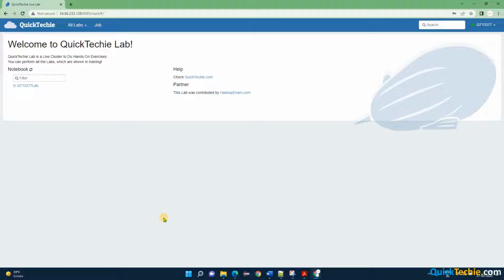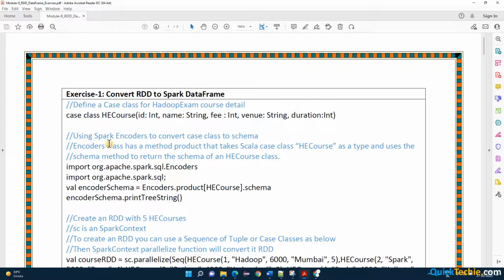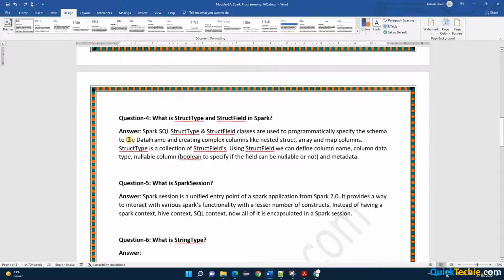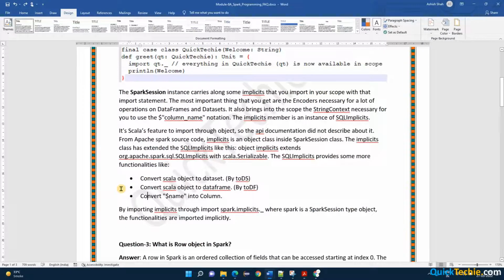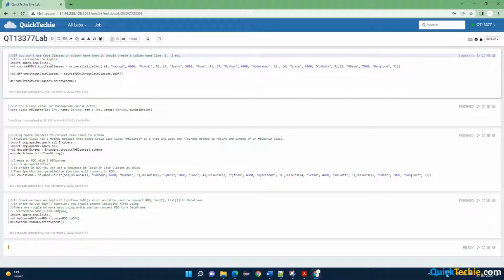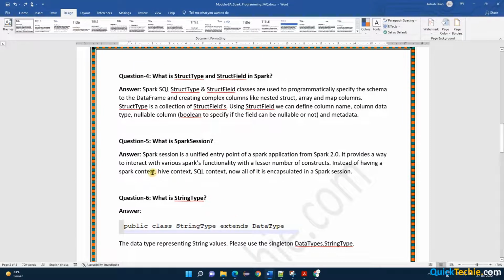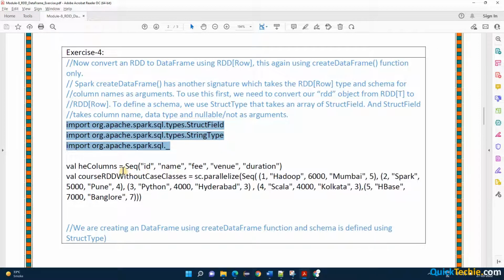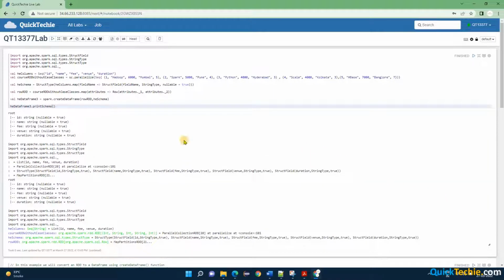Apache Spark Scala Module 7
Apache Spark DataFrame & DataFrame API

What are the Key features of this training cum certification course
Vendor Agnostic
        Whatever, you are learning and getting certified in this course is vendor product agnostic. Its open source software component, hence you dont have to lock-in yourself with vendor specific product. Learn as its core and you would be able to work on any vendor specific platform as well.
Self paced
           Now. everything has drastically changed and educating yourself as well. This is a self paced training, which you can complete as per your comfort any time, from any corner of the world.

Hands On Exercises & fundamentals
            After completing this course, you not only have deep understanding of fundamentals but also Hands On experience, which will help you to work on your real time project.
Highly Secure
            Application provided by QuickTechie is directly interacting with the Google Cloud in a secure manner using your own Cloud Credentials.
Lifetime Access of training Contents
You can access this training contents for your entire lifetime, which include
Training Contents
Practice Questions & Answer
Interview Questions Audio Book and Online eBook access
Spark Live Cluster Access
You will get 3 month Access to Apache Spark Live Cluster Running on Cloud. And you can practice all exercise executed as part of this training.

Online Certification
You don't have to go anywhere to appear for this certification exam and you can appear for real exam anytime, anywhere using any platform. As soon as you pass both the exam, you would be issued certificate.
Employer Verification
Your employer can validate your credentials anytime, you just need to share certification URL with your employer, which you can have in your resume or on LinkedIn profile.
Interview Questions
We are providing you 300+ Interview Questions and Answer, which can help you to prepare for your real interviews.
Course Curriculum
Training course covers the in-depth Apache Spark Programming Concepts.